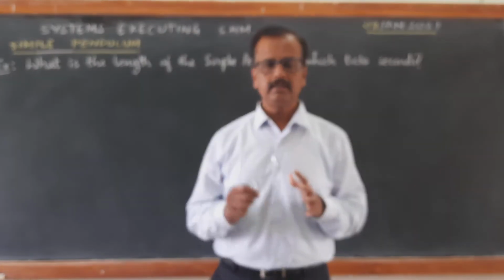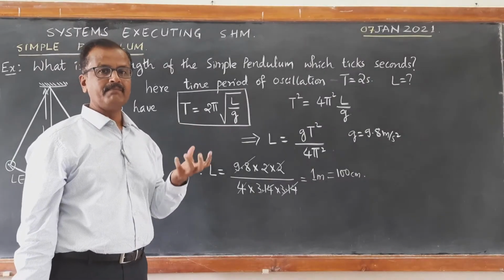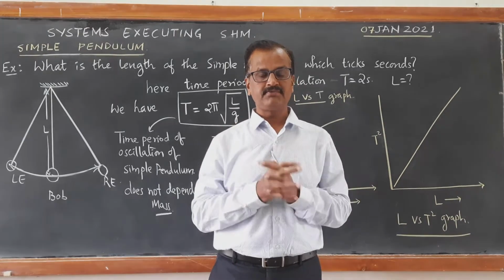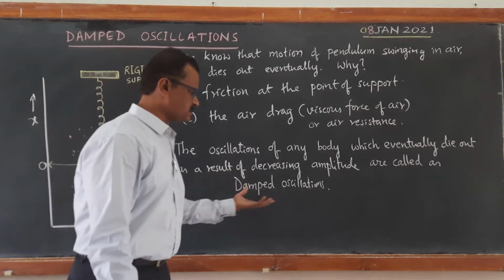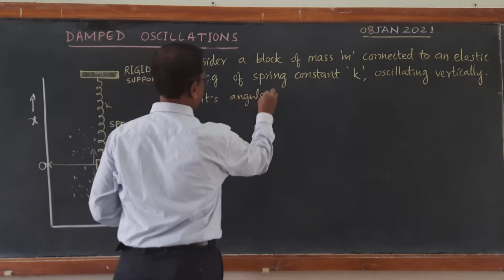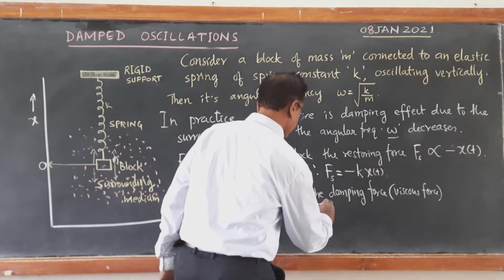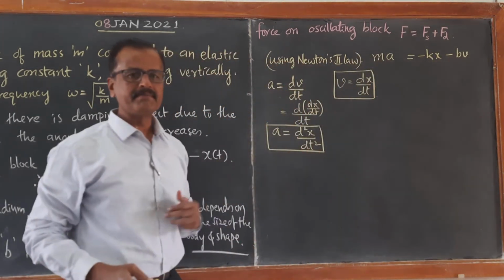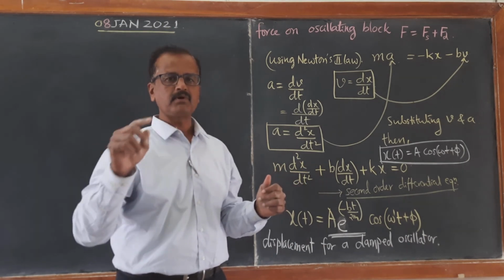XI PHY MMK 8/1/2021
DAMPED OSCILLATIONS